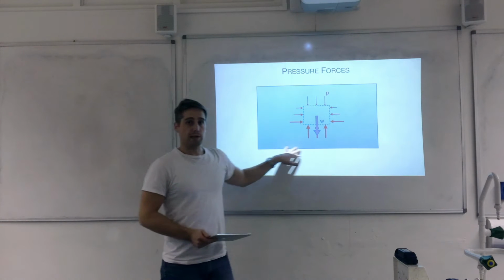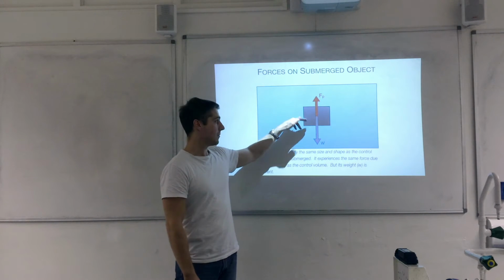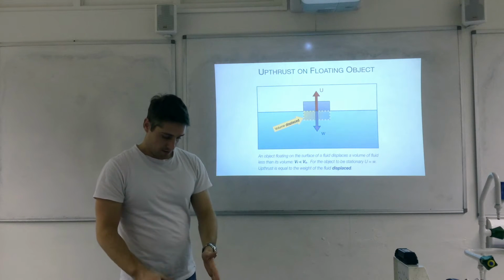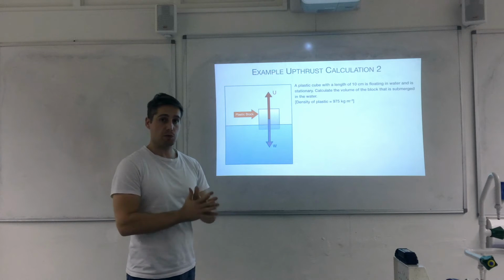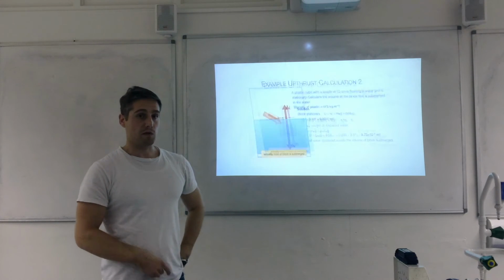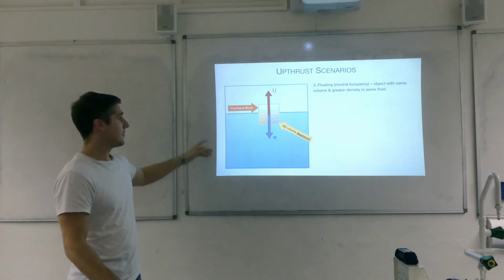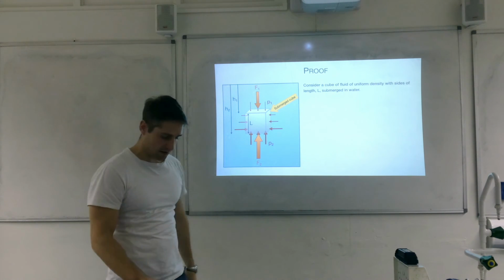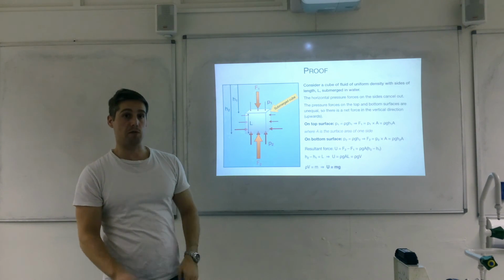Archimedes' Principle and Upthrust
An introduction to upthrust theory with a couple of example questions, some different scenarios you may encounter and a proof that upthrust equals the weight of fluid displaced.